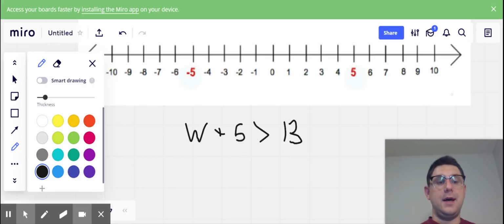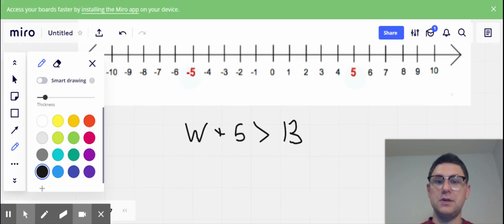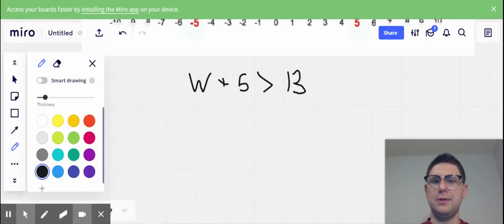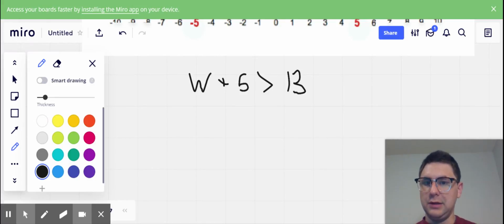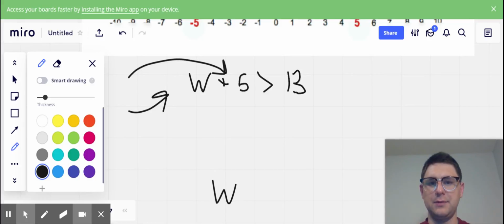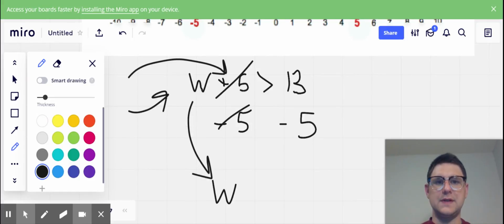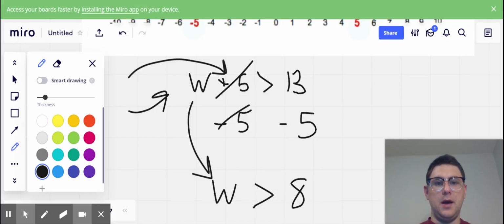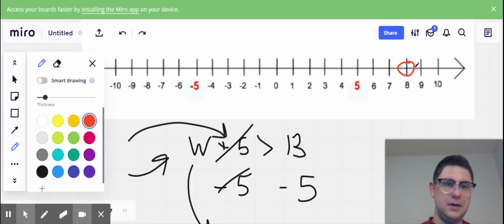4-16-20 Part 1